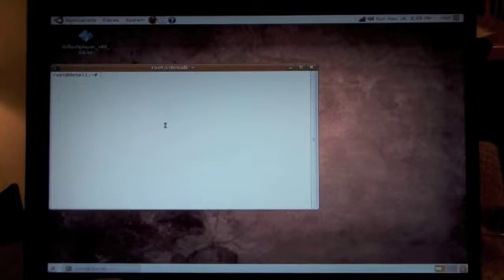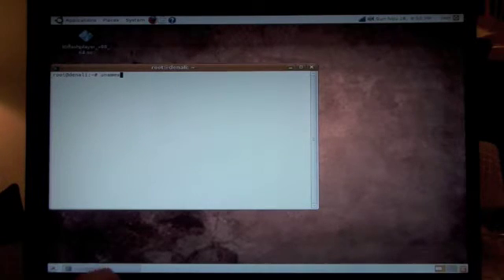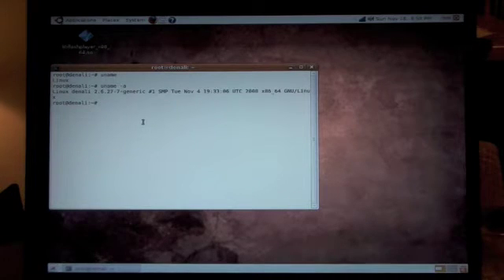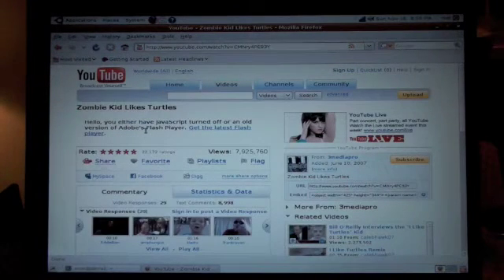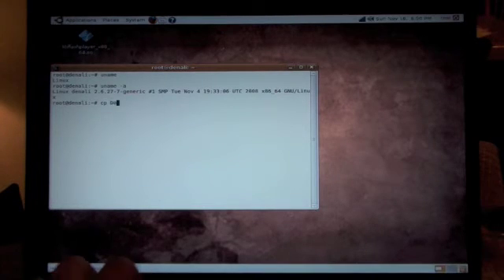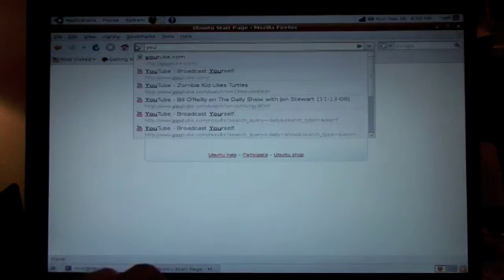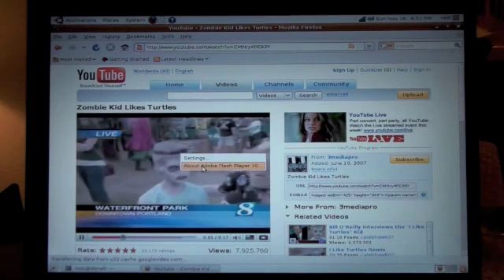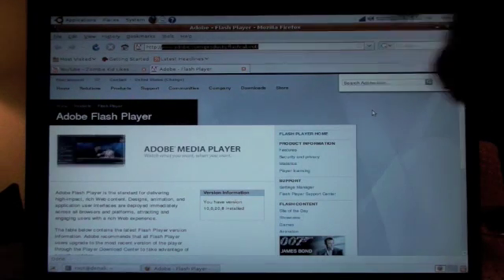Flash Player 10 on 64bit Linux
A beta of Flash Player 10 is now available natively for 64bit Linux!